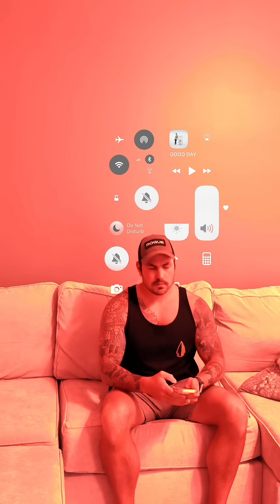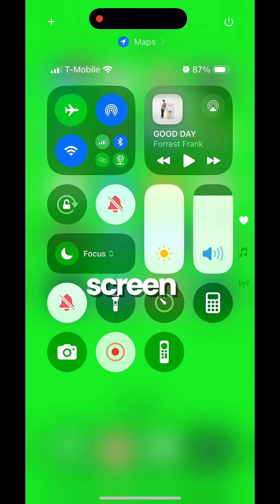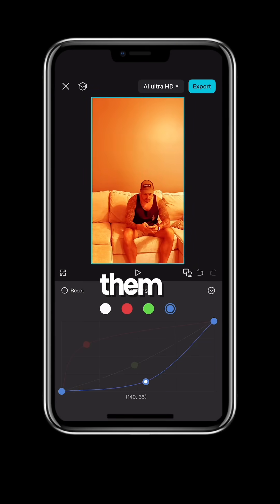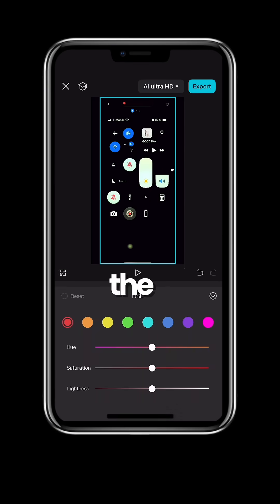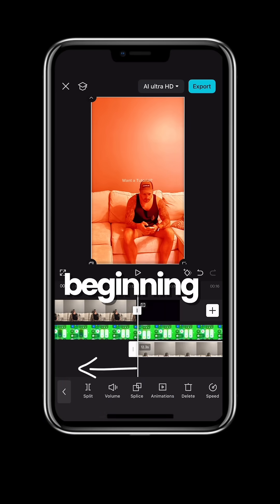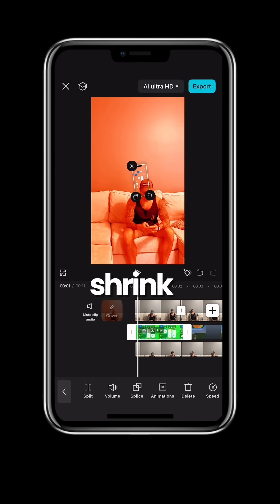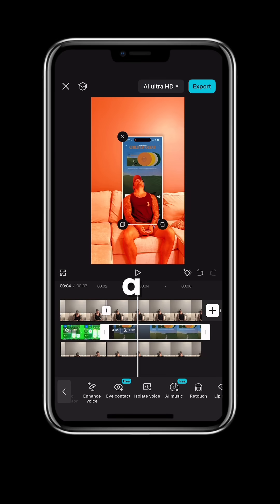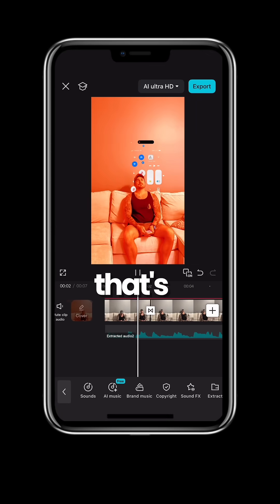Transform your bad days to good vibes with this hologram visual effect!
🌟 Elevate your video game with this CapCut tutorial! 🎥 Today, I’m showing you how to create a mesmerizing hologram effect that turns a bad day into a visual masterpiece!

🔴 Here’s what you’ll learn in this video:

1. Creating the Overlay: Learn how to set up a red overlay to reflect a tough moment in your video.
2. Animating Your Phone: I’ll walk you through the steps to make your phone appear to adjust volume, brightness, and toggle Do Not Disturb.
3. Color Transformation: Watch how changing the overlay back to normal with the right song can shift the entire mood!
4. Bonus Tips: Discover how matching the music to your transitions elevates engagement and keeps viewers hooked!

💬 Ready to recreate this effect? Let me know how your videos turn out in the comments! Can’t wait to see your creativity shine! ✨